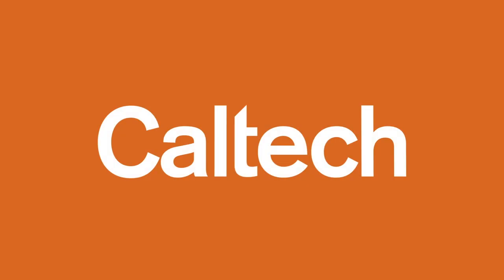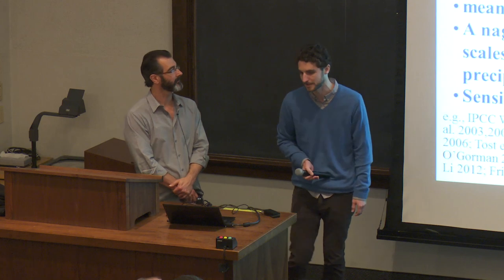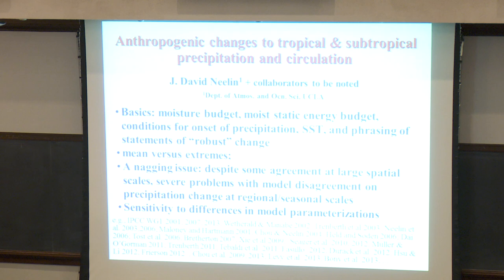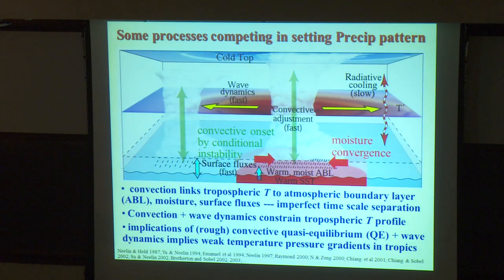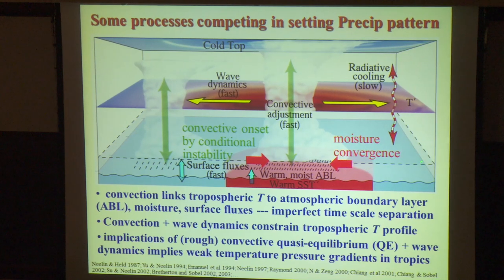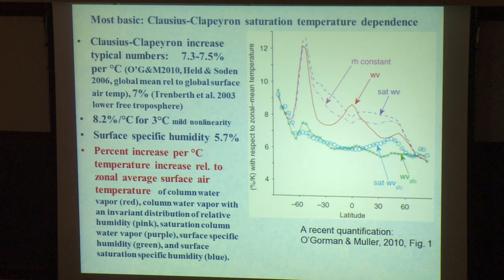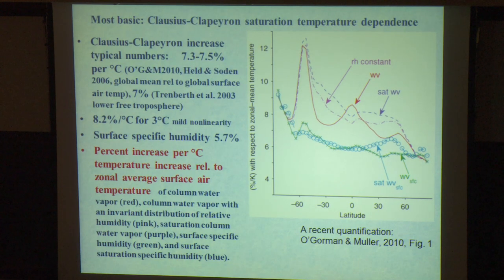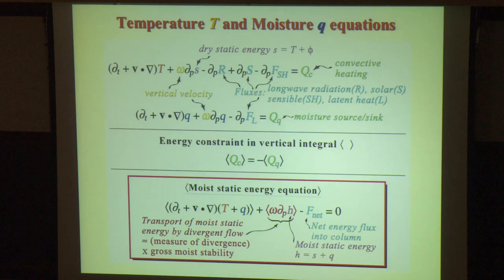Anthropogenic Changes to Tropical & Subtropical Precipitation and Circulation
David Neelin, Professor of Atmospheric and Oceanic Sciences at UCLA, presented a review of precipitation and circulation changes in the tropics and subtropics  during the workshop "Monsoons - Past, Present and Future" which took place at the Linde Center for Global Environmental Science (Caltech) on May 18, 2015.